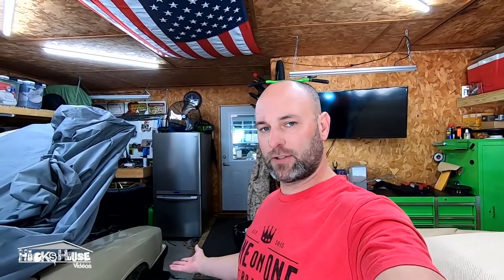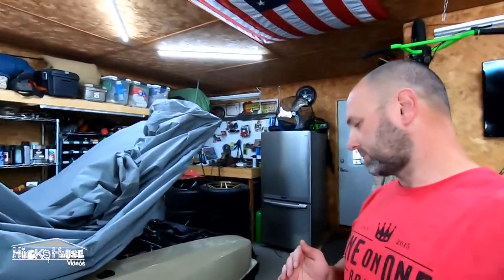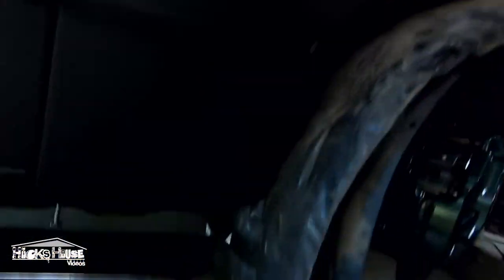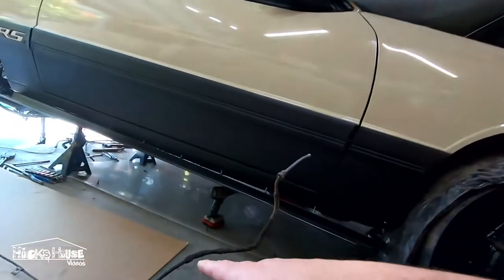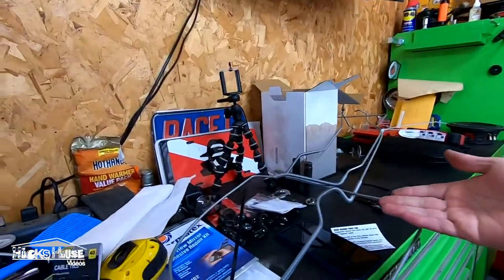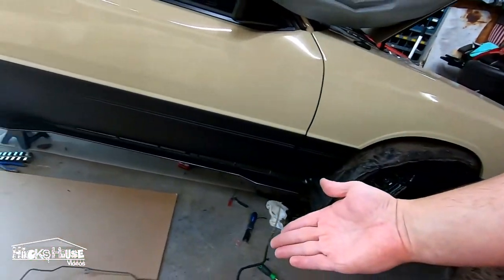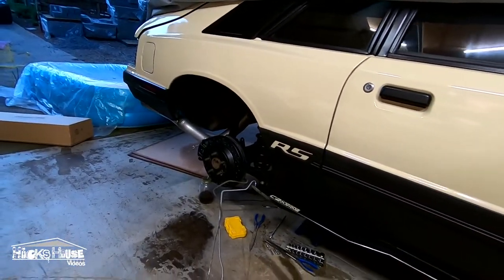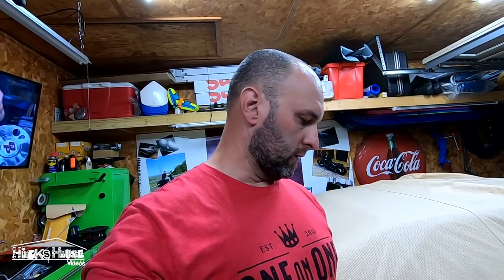Rusty Brake Line Could Have Killed Me!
This rusty brake line could caused a Wreck.

Checkout Our Website For Updates on The Fox Gathering and Grab Some SWAG!